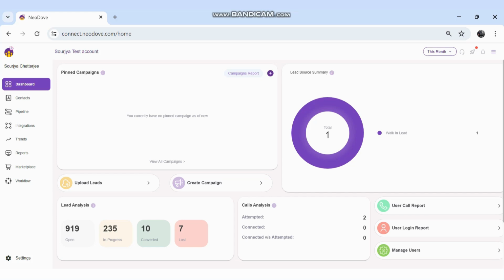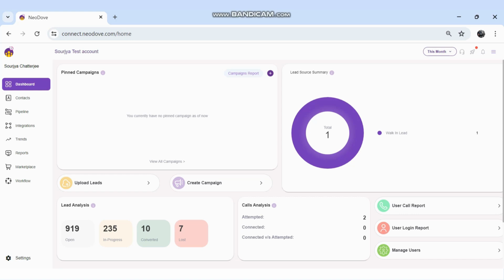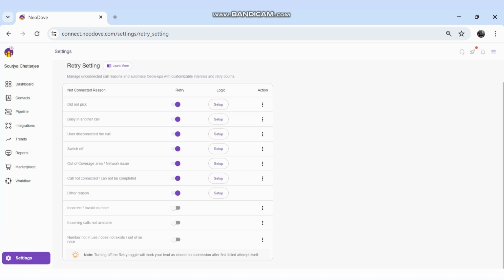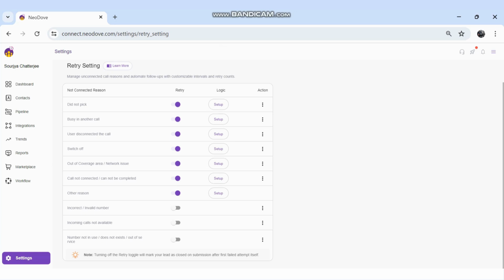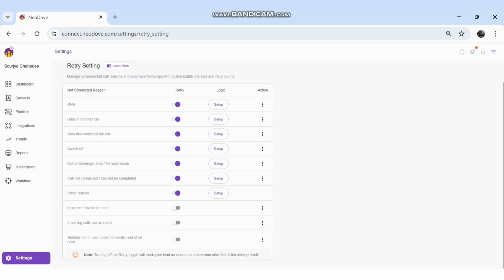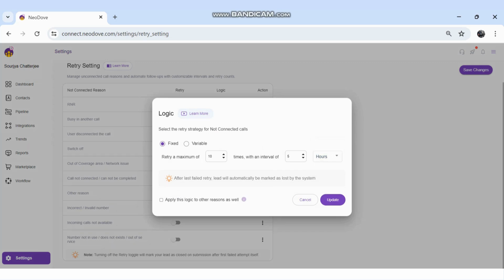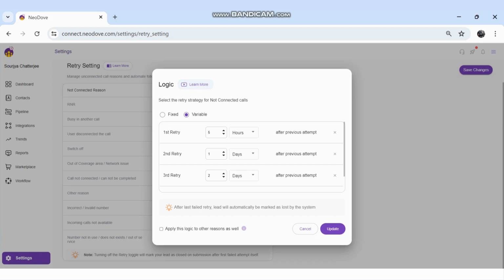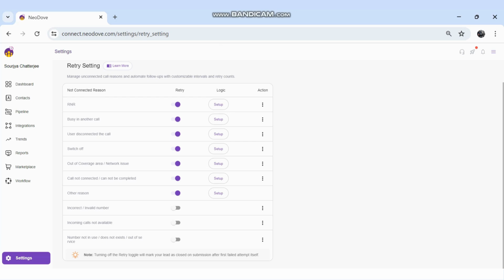Mastering Call Management: Customize Call Reasons & Optimize Retry Logic | English Tutorial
This video provides a detailed guide on modifying call reasons for not connected calls and implementing variable retry logic.

📞 Mastering Call Management: Customizing Call Reasons & Variable Retry Logic 📞

Welcome to our detailed guide on refining your call handling process! In this video, we dive into the essential aspects of modifying call reasons for not connected calls and implementing variable retry logic to enhance your telecalling efficiency.

🔧 What You’ll Learn:

Customizing Call Reasons: Discover how to tailor call reasons to better reflect your unique scenarios. This customization helps in tracking and managing not connected calls more effectively.

Implementing Variable Retry Logic: Learn how to set up variable retry logic to optimize the frequency and timing of follow-up calls, ensuring better handling of missed calls and improving overall response rates.

Boost Efficiency: By customizing call reasons and using variable retry logic, you can streamline your call management process and boost your CRM system’s performance.

Optimize Your Strategy: Perfect for enhancing your telecalling strategy and achieving better outcomes from your outreach efforts.
📈 Perfect For:

Telecallers and sales teams looking to improve their call management.
CRM users who want to enhance their system's functionality.

Watch now to unlock the full potential of your call handling and take your telecalling strategy to the next level!

👉 Telesales: What is it and How To Be Good at it?